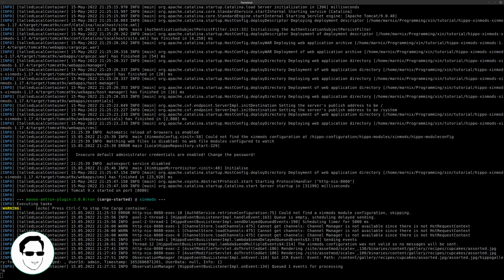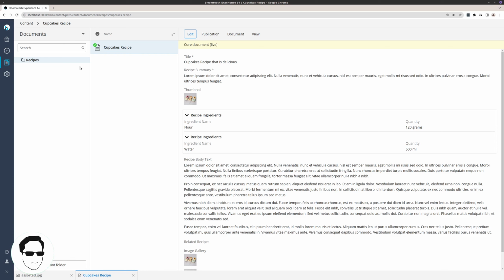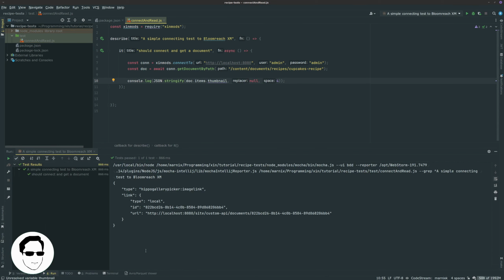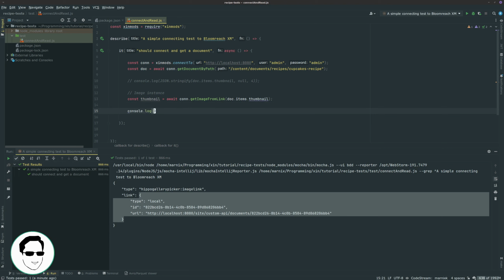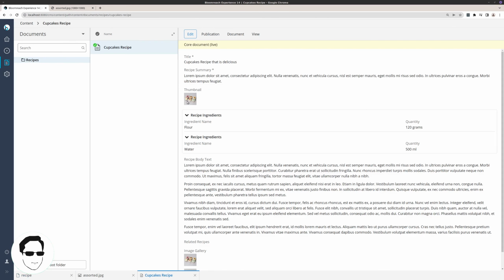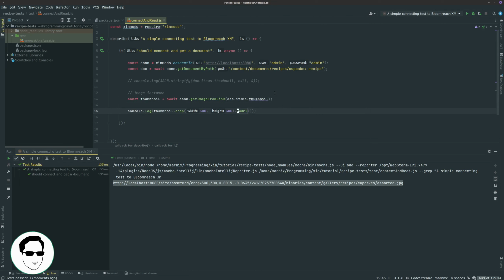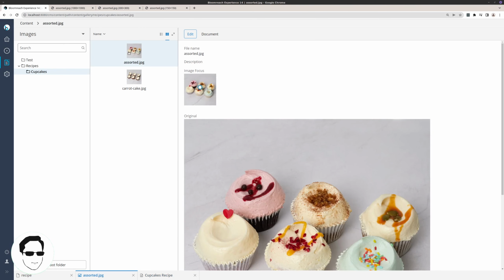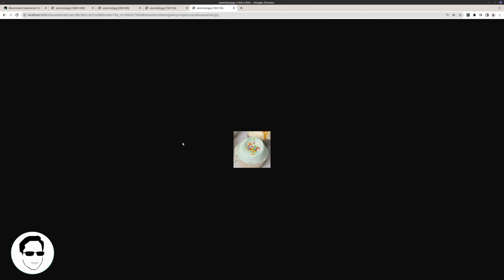006: Fetching and Manipulating Images with XIN Mods and Bloomreach XM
Bloomreach Tutorial 006.

In this video we're going to have a look at the Image retrieval and manipulation functionality available in the XIN Mods modifications for Bloomreach XM.

00:00 - 00:18 - Introduction
00:18 - 01:53 - Find the thumbnail's document path
01:53 - 02:30 - Show image link in loaded document
02:30 - 05:11 - Loading and manipulating an image
05:11 - 07:16 - Image focus
07:16 - 07:34 - Ending